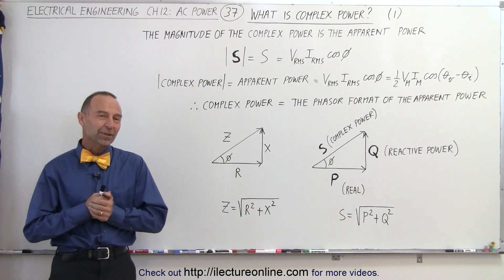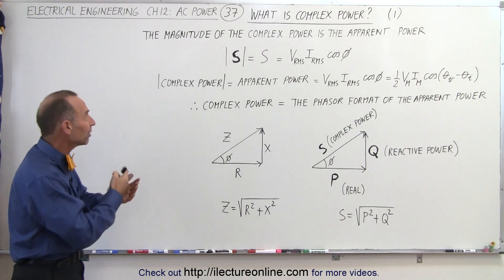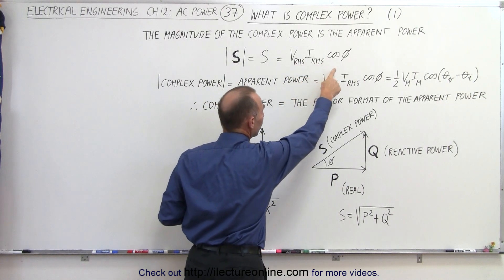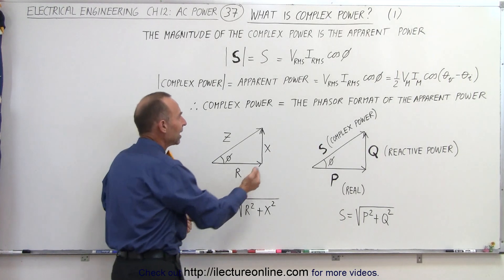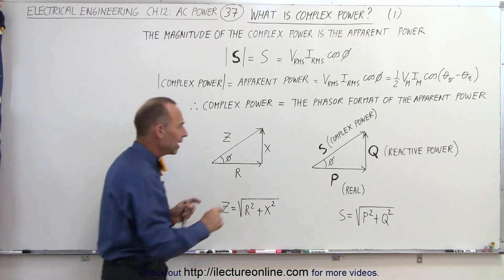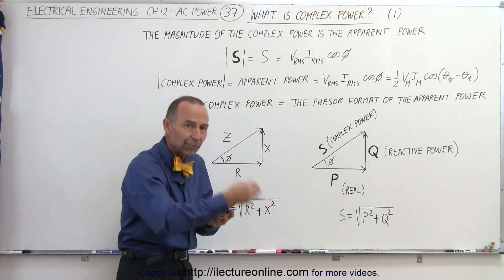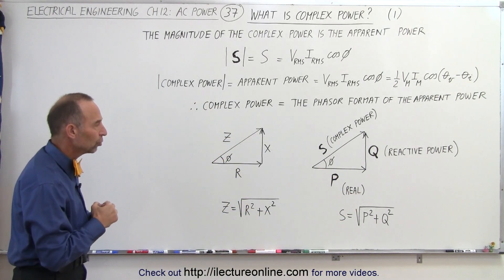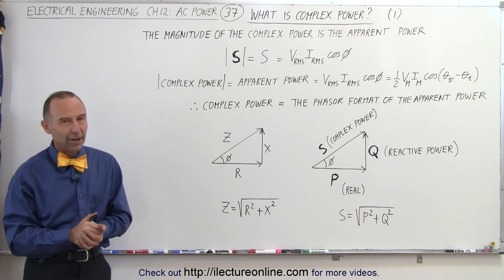Electrical Engineering: Ch 12 AC Power (37 of 58) What is Complex Power? (1)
In this video I will explain what is complex factor, S. The magnitude of the complex power is the apparent power. The complex power, S, is the resultant vector of the Q, reactive power, and P, real power. (Explanation 1)